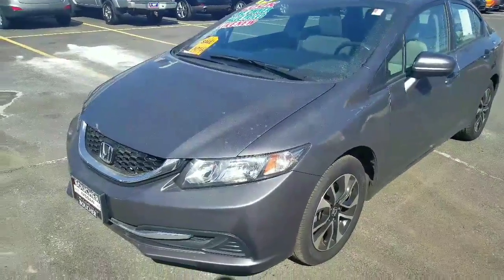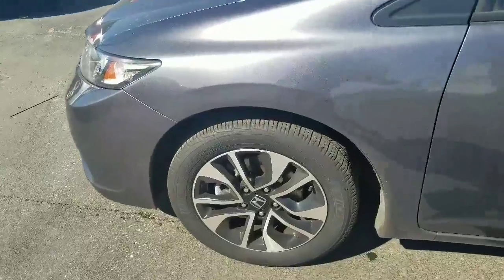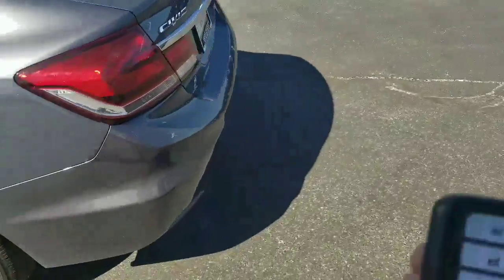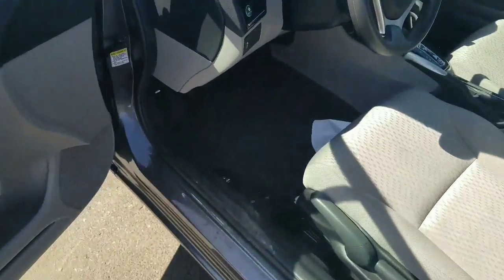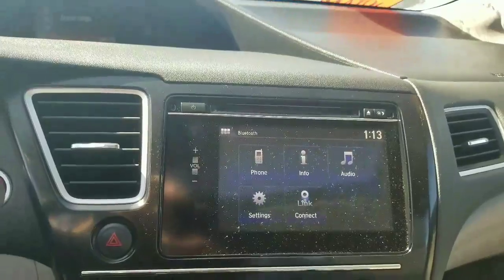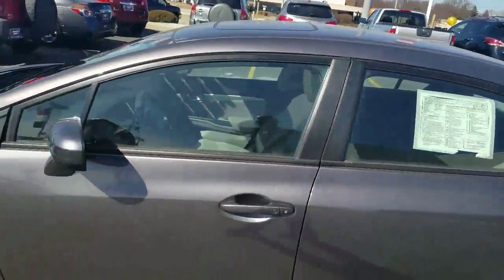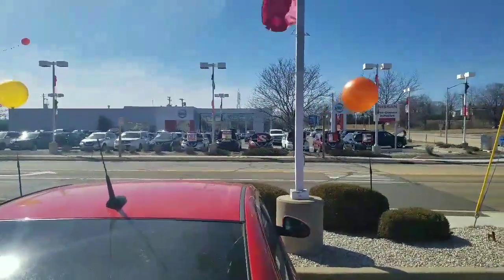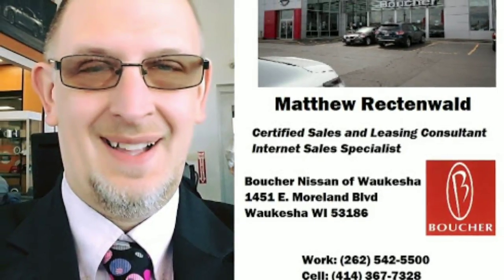2014 Honda Civic EX at Boucher Nissan of Waukesha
Buying a vehicle doesn't have to be a hassle! Work with me and Get Rectified!

This 2014 Honda Civic EX is in excellent condition inside and out! It comes to us on a local trade and has an excellent maintenance record performed only by Honda Certified technicians at the original dealer since day one! It has a great list of amenities including 16 Alloy Wheels, 160-Watt AM/FM/CD Audio System, Automatic temperature control, Fully automatic headlights, Illuminated entry, Power moonroof, Reclining Front Bucket Seats, Remote keyless entry, Split folding rear seat, Steering wheel mounted audio controls, Traction control and much more.Boucher Nissan of Waukesha is family owned and provides you with 1 year of complimentary maintenance with your preowned vehicle purchase. In addition, we put every vehicle through a rigorous quality inspection prior to every sale. Boucher Nissan Waukesha on West Moreland Blvd is only a short drive away from the surrounding Brookfield, New Berlin, Wauwatosa, Milwaukee, Menomonee Falls and Hartland areas. Don't Hesitate! Please email or call Boucher Nissan of Waukesha @ with questions or to set an appointment (we will have the car pulled up and warm to save you time) or just stop into Boucher Nissan of Waukesha's showroom and take a test drive!